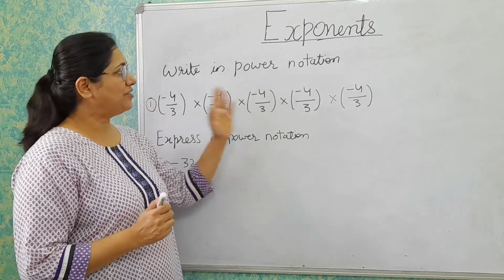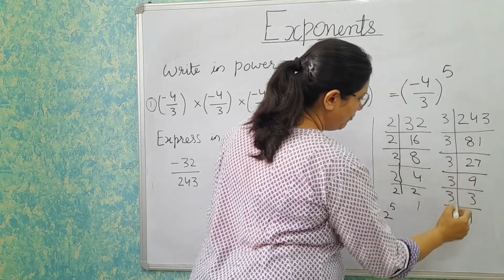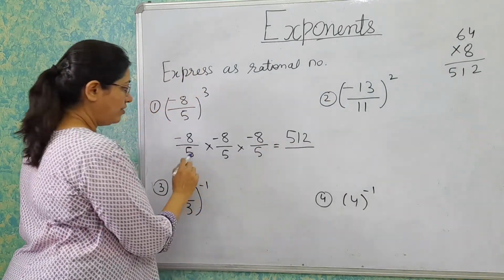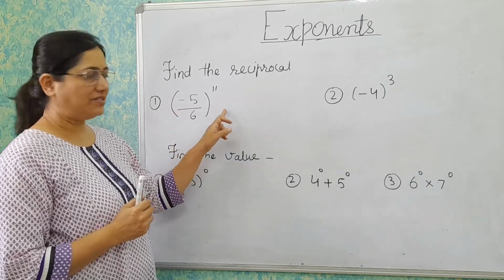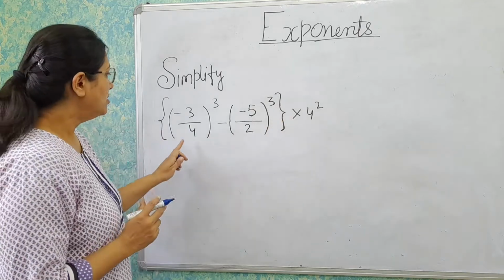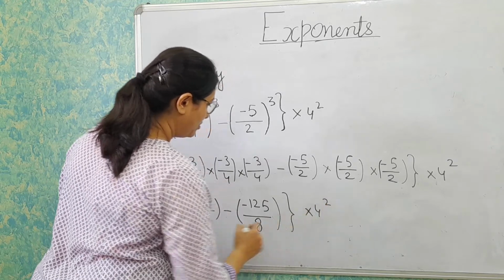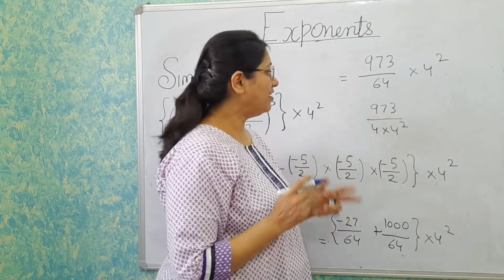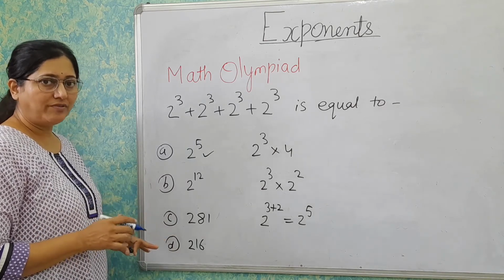CBSE BOARD - Class 7- Math - math solutions - Shilpa Joshi - Exponents - Excercise 5A math Olympiad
In this video I have explained about how to simplify exponents,
write i power notation,
express in power notation,
express as rational number,
find the reciprocal of exponent number,
find the value,
simplify exponent numbers.
I tried to clear all the common doubts and misconceptions about exponents and power.
At the end of the video I have taken a question from math Olympiad exam and mental math.